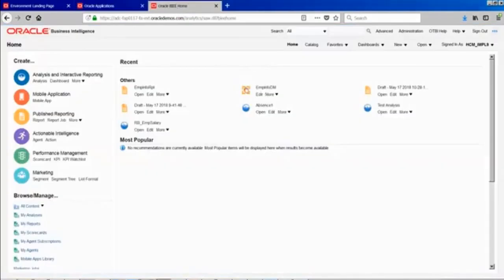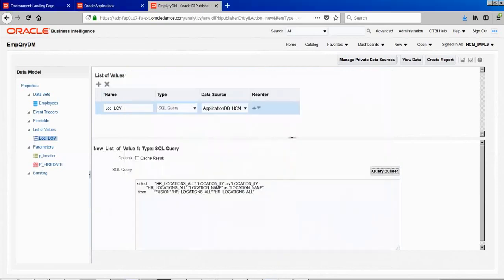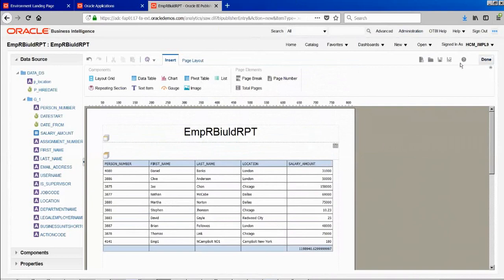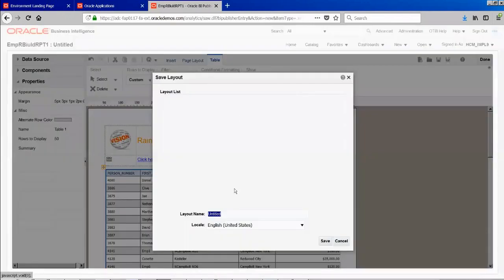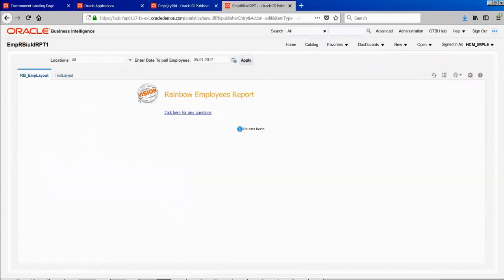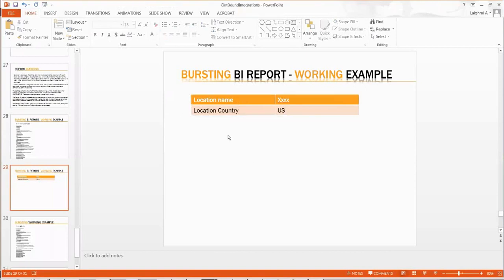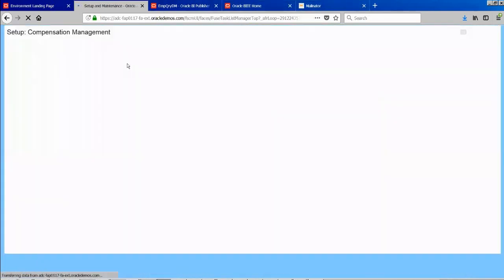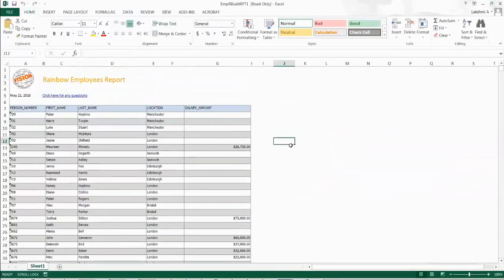pepper and Salt 33 BI Publisher